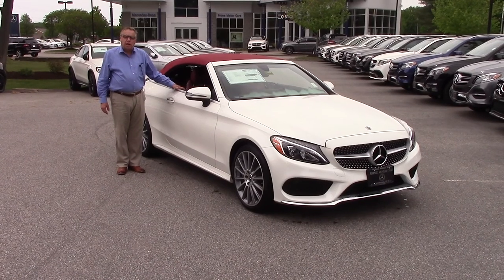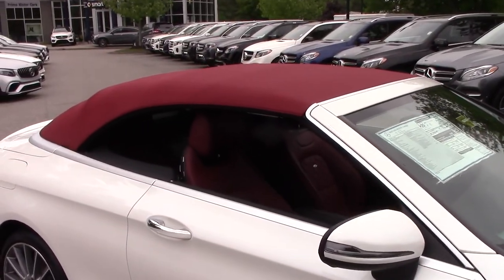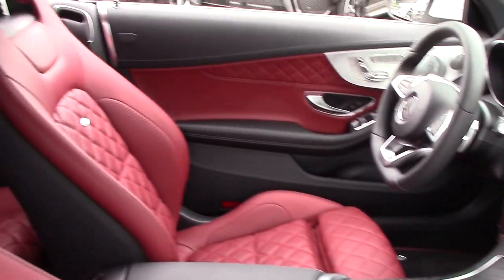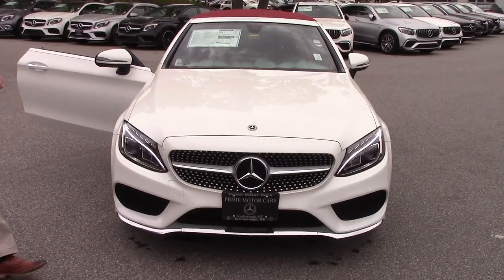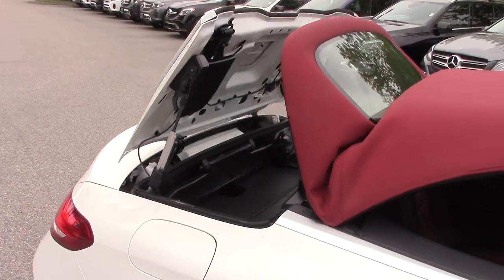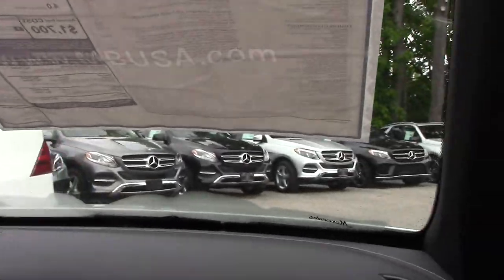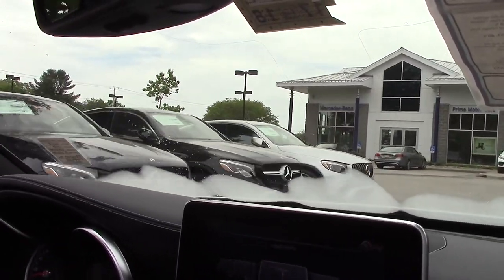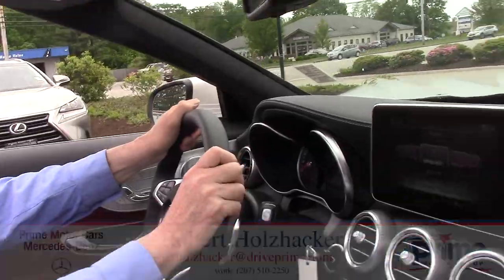2018 Mercedes-Benz C Class C300 Cabriolet video tour with Bob